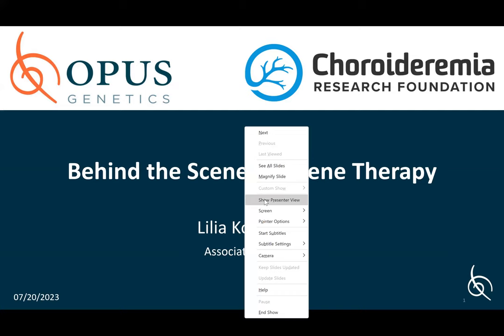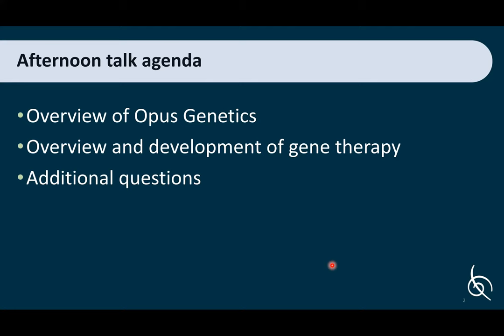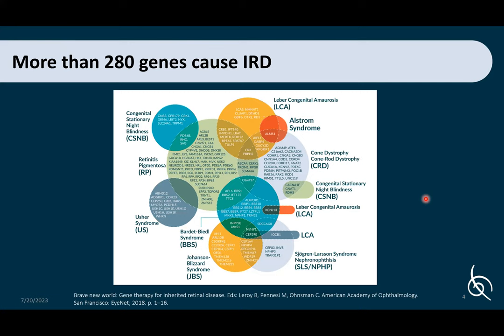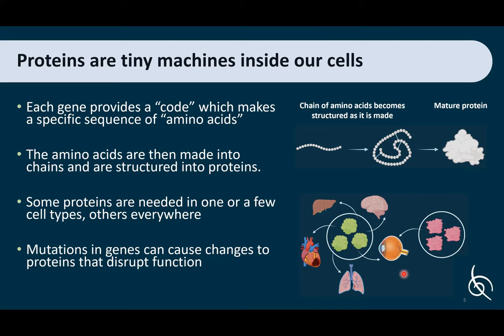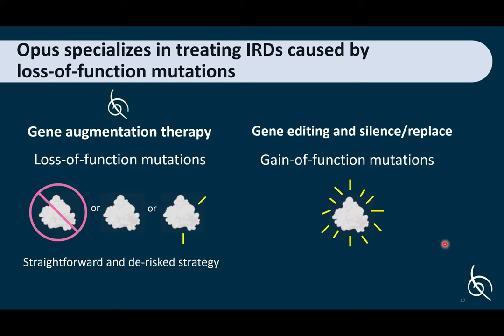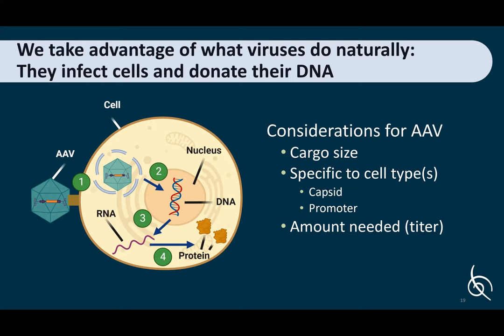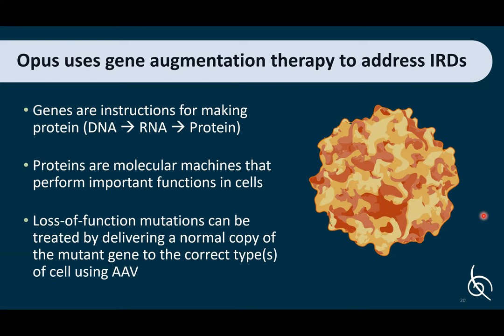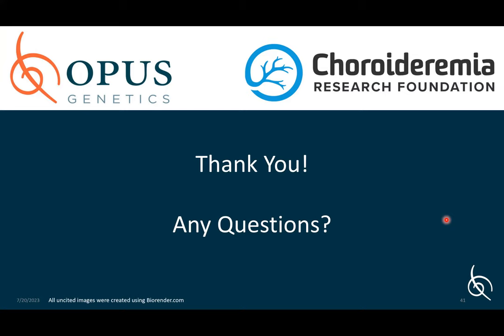Meet Dr. Lilia Koza with Opus Genetics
Opus Genetics is a groundbreaking gene therapy company that uses adeno-associated virus (AAV) based gene therapy to treat inherited retinal diseases. Lilia Koza, PhD, Associate Scientist at Opus Genetics, will discuss the "behind the scenes" of gene therapy testing and development for inherited retinal diseases such as choroideremia. This will include an overview of how AAV is used to deliver gene therapy, an insight into how gene therapy is tested in appropriate cell and animal disease models, and its development from preclinical testing to clinical trials.